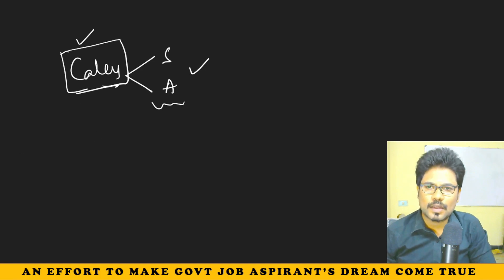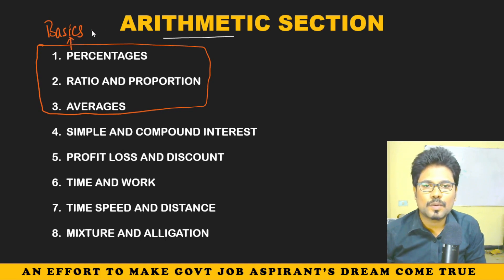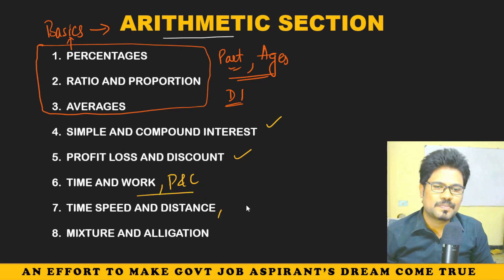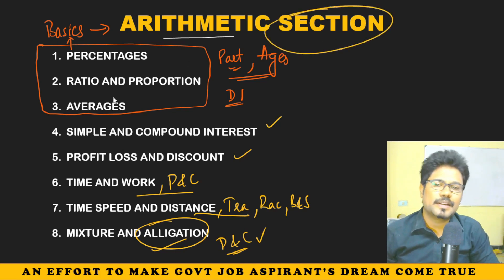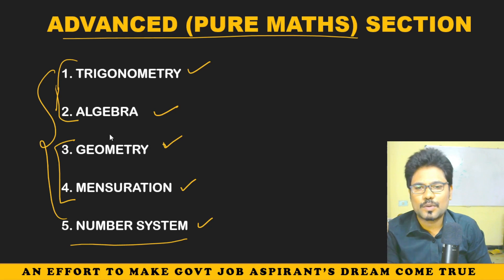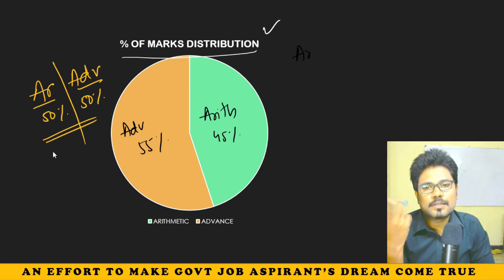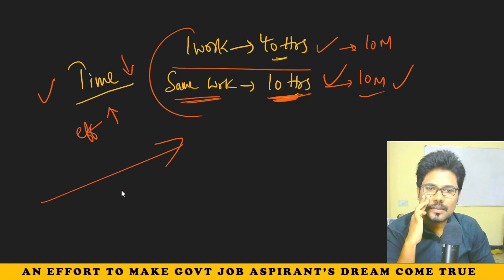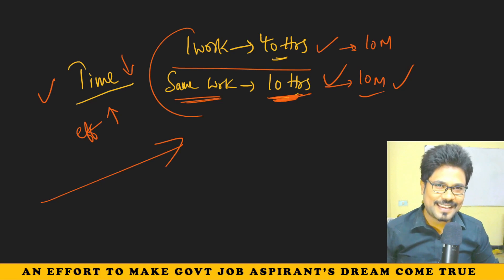MATHS INTRODUCTION || IN TELUGU || BY ADITYA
Complete English Grammar topics, along with the vocabulary and comprehension topics are discussed here along with fundamentals of each topic.